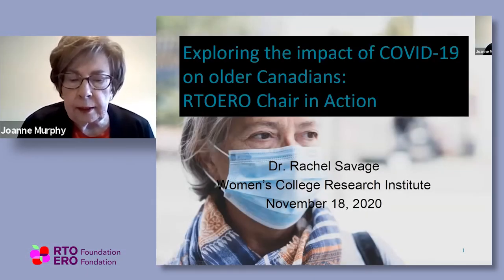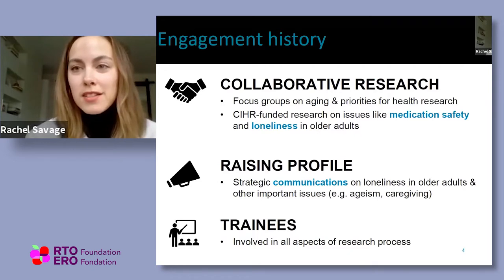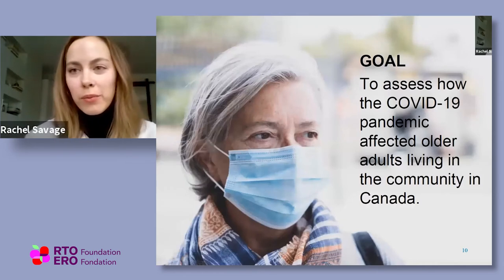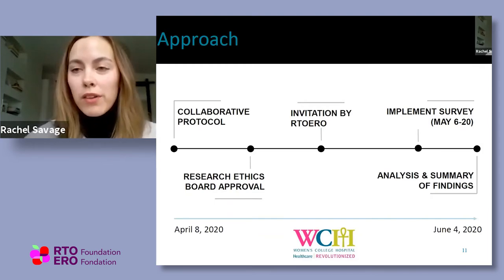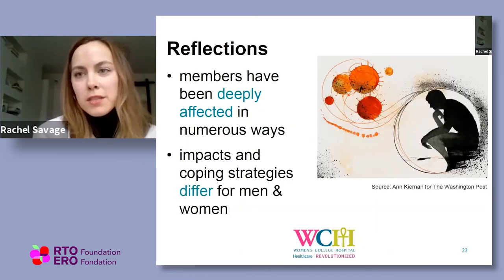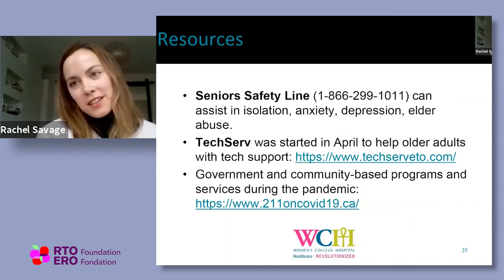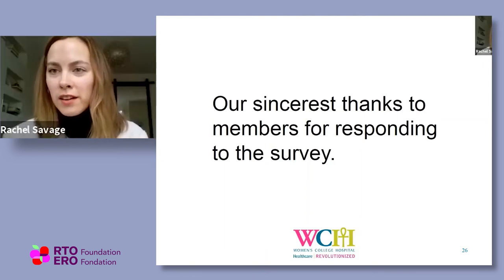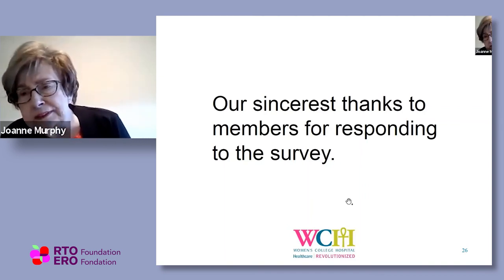Exploring the impact of COVID-19 on older Canadians with Dr. Rachel Savage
Dr. Rachel Savage, Postdoctoral Fellow at Women’s College Research Institute presents findings from primary research gathered from older Canadians in 2020. This webinar, initially presented in November 2020, highlights this research around the impact of the COVID-19 pandemic based on survey feedback.

@rto.ero - Facebook
@rto_ero - Twitter
@WCRInstitute - Twitter, Womens College Research Institute
@savagera - Twitter, Dr. Rachel Savage
@RTO_Foundation - Twitter, RTOERO Foundation